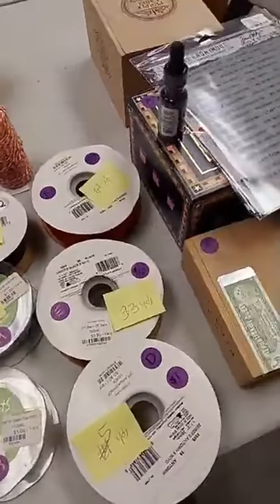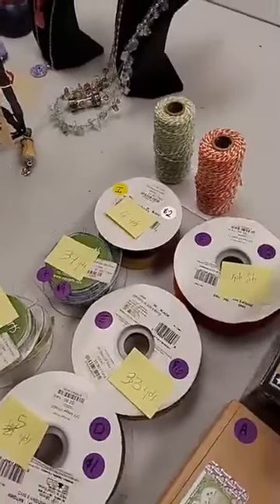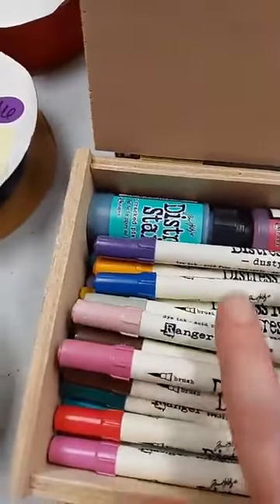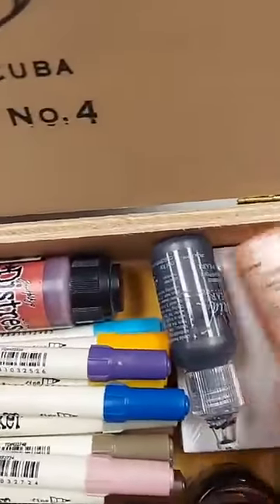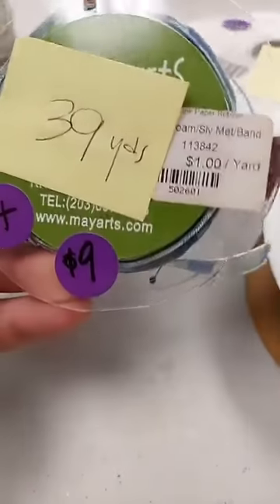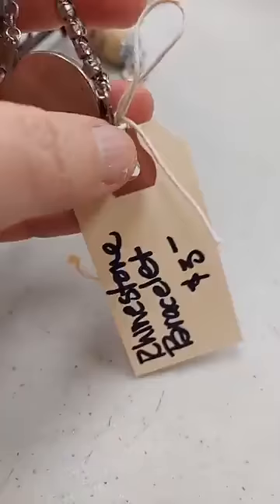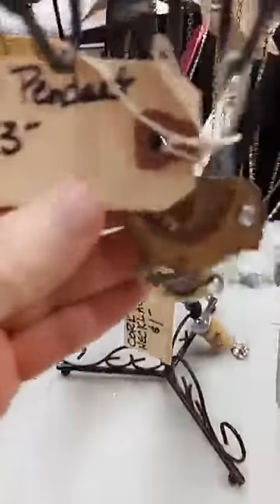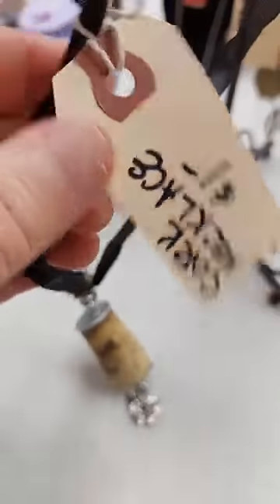Class Store Room Blowout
There was a LOT in this sale - classroom supplies, class samples, and more.  We sold a lot but still have a lot left - too much to list here.  Please contact the store if there is something you are interested in purchasing.  Remember, this is our LAST weekend!